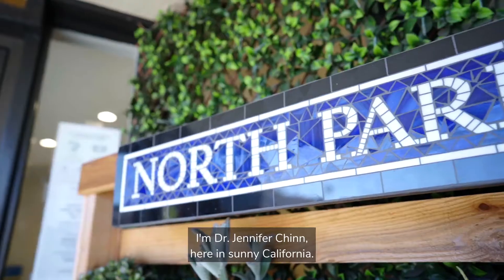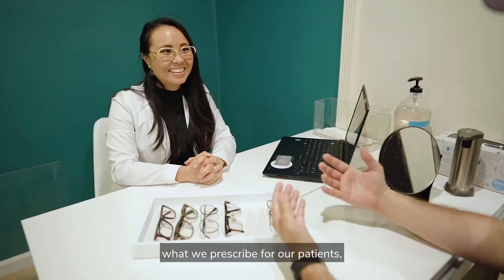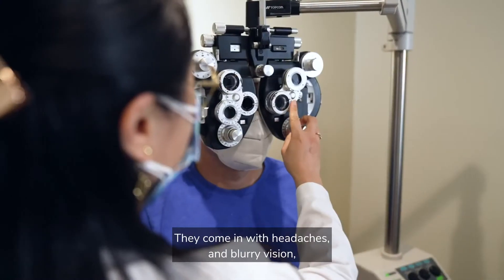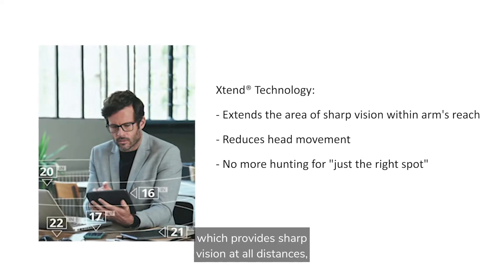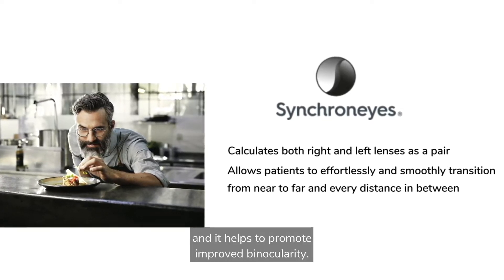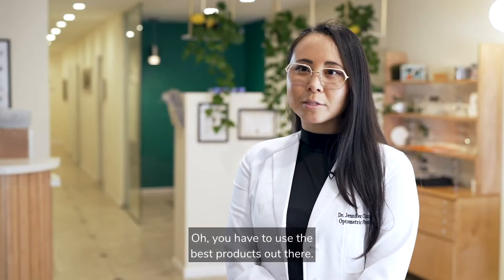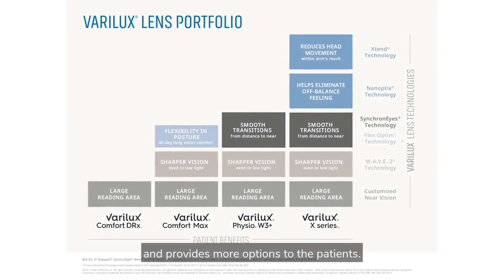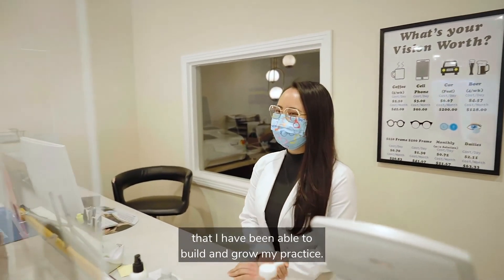Enhancing Vision and Elevating Care: Varilux® Lens Solutions for Every Presbyope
Jennifer Chinn, OD, of Dr. Chinn's Vision Care talked to us about how she approaches treating presbyopic patients. Her favorite way to provide them with quality care is with the Varilux X lens series. These lenses utilize different technologies like the Xtend™ Technology, which allows the patient to see multiple distances through each point in the lens, resulting in significantly improved vision.

Read more about the Varilux X series and what makes them special

To start elevating patient care, check out EssilorPRO.com/Varilux to add Varilux to your lens portfolio!